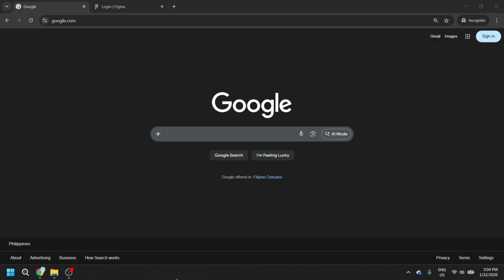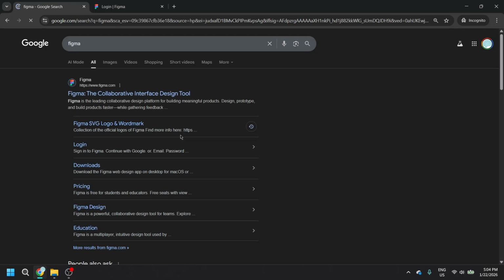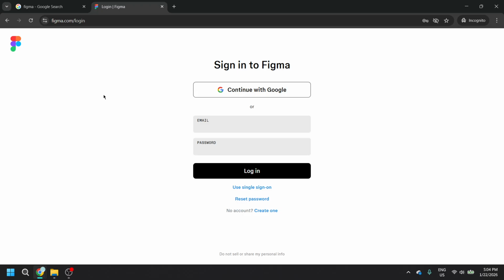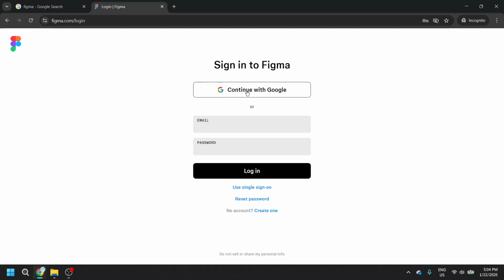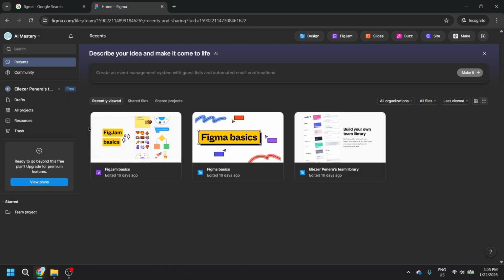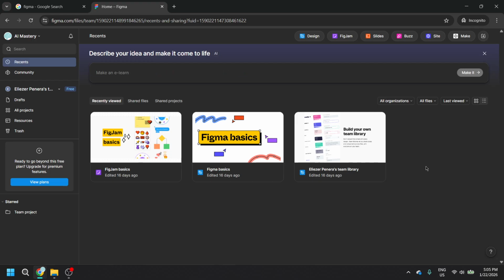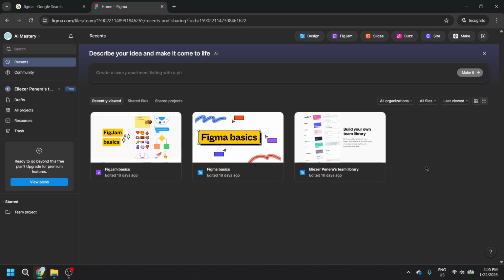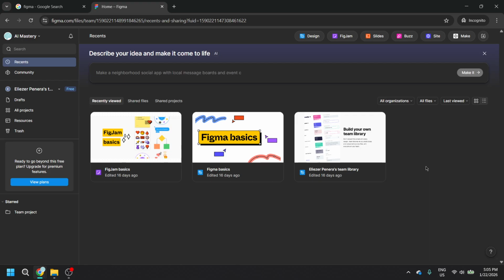How To Create Figma Account (Easy Guide)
In this video, we discuss joining the design community by showing you how to create figma account profiles. We guide you through the sign up figma process and provide a beginner-friendly overview of setting up your new design workspace.

00:00 Intro
00:09 What is Figma?
00:20 Find the Figma Website
00:47 Navigate to the Login Screen
01:09 Continue with Google
01:37 Account Creation Complete
01:57 Quick Tips"